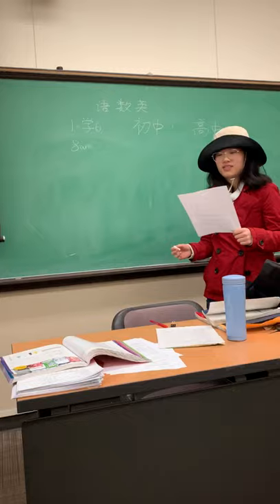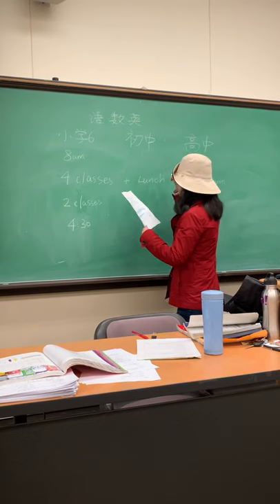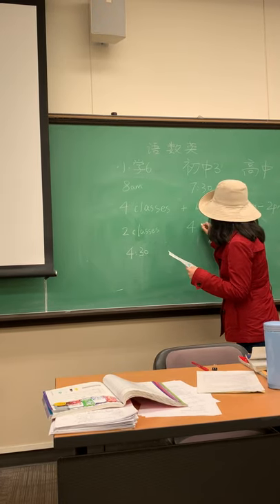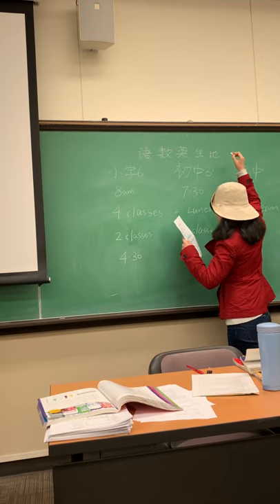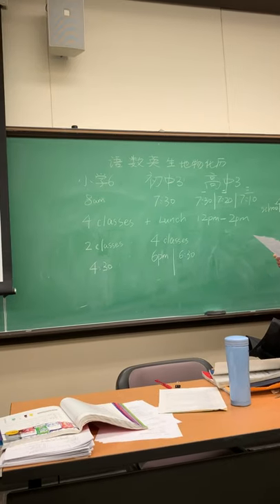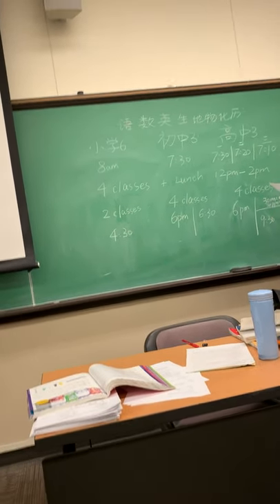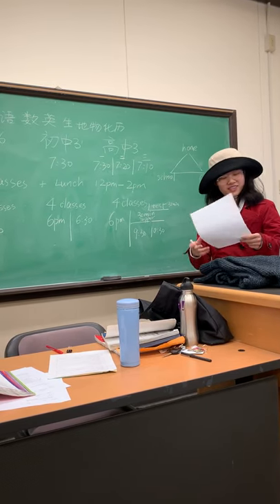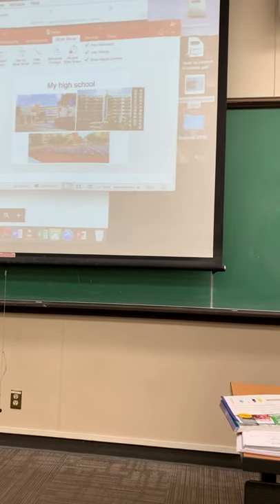De Anza college